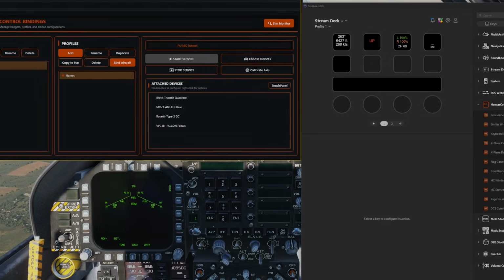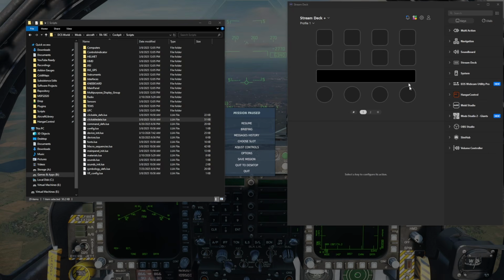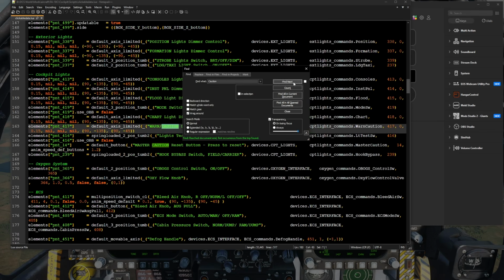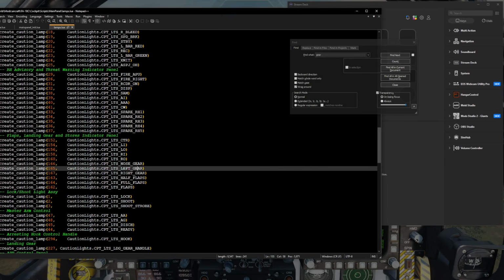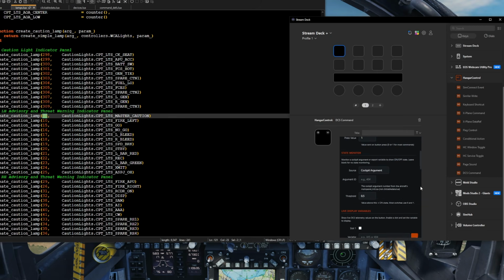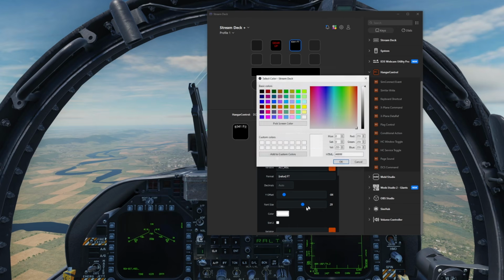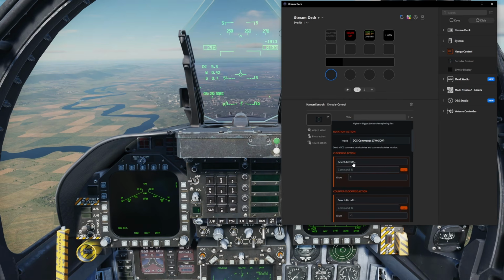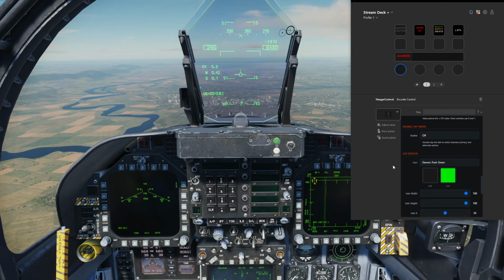DCS World Stream Deck Setup Guide: Buttons, Encoders, LCDs & Live Cockpit Data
Learn how to set up your Elgato Stream Deck and Stream Deck+ for DCS World using real cockpit commands, live aircraft state monitoring, LCD value displays, and encoder dials.

In this guide, we use the F/A-18C Hornet as the example aircraft and walk through how to find DCS cockpit data, configure Stream Deck buttons, monitor warning lights and indicators, display live values on the Stream Deck+ LCD, and set up encoder controls for a more powerful home cockpit workflow.

While this video uses the Hornet, the same process applies to other DCS World aircraft modules once you understand where the cockpit commands and arguments are located.

Hangar Control makes this process easier by giving you a cleaner way to connect DCS World with your Stream Deck hardware and build aircraft specific controls without digging through the same setup every time.

🎯 Support & Community
🔗🎯 Support & Community

🧵 RAM: 64GB DDR5 G.Skill 6000

⚡ Storage: NVMe Gen 4 M.2

🎮 GPU: RTX 4080

⏱️ Timestamps
00:00 Intro
01:57 Expectations and Prerequisites
07:05 Finding DCS Arguments and Variables in Lua Files
21:10 Binding Your Stream Deck for DCS World